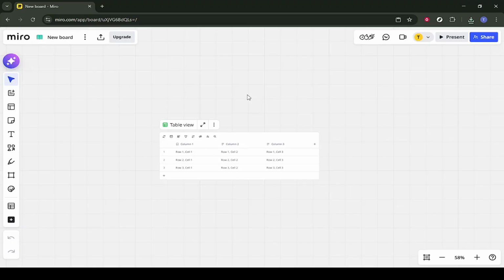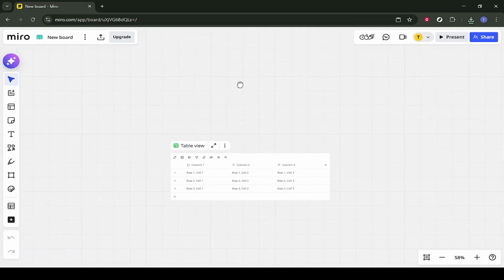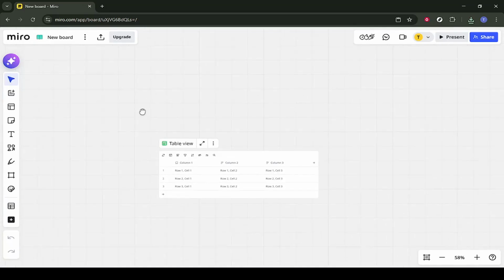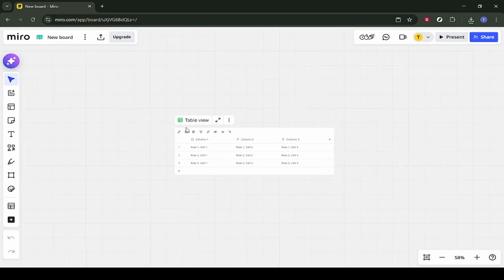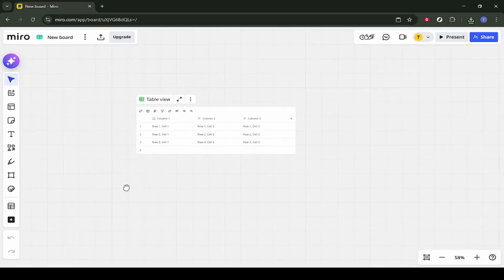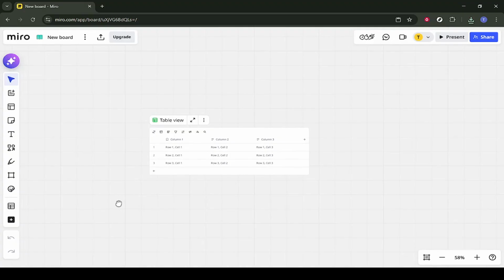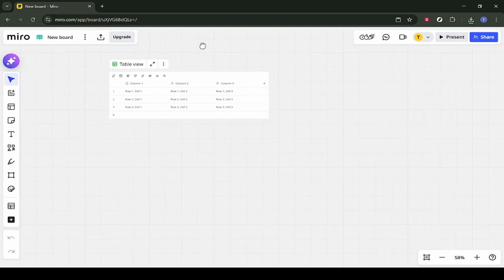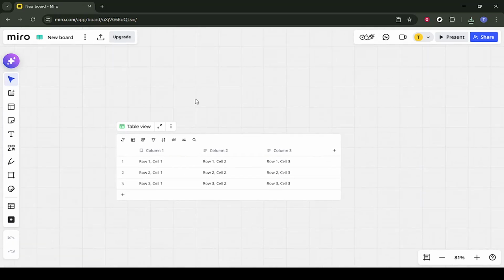How To Move Within Miro [2026 Guide]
In today's video we cover: Miro tutorial, move around Miro, Miro navigation, pan Miro board, zoom Miro board, Miro shortcuts, Miro tips, Miro tricks, digital whiteboard, online collaboration, team workspace, project management, visual thinking, Miro guide, Miro basics, Miro how-to, whiteboard navigation, Miro movement, navigate whiteboard, Miro workflow

-Google Drive
-Google Meets
-Google Sheets
-Google Chrome
-Google Forms
-Google Gmail